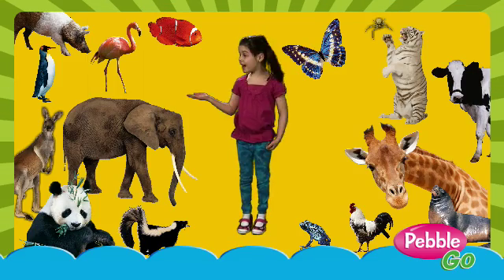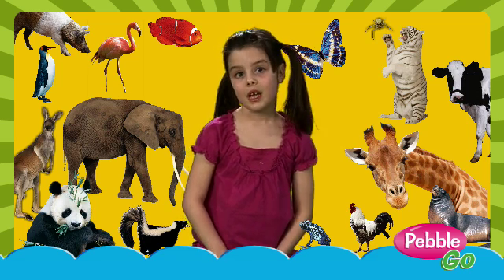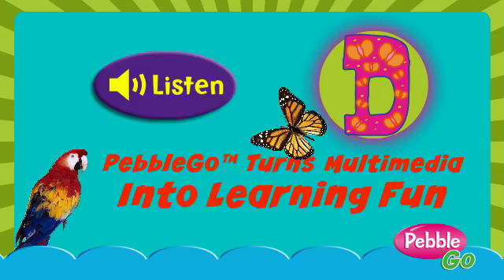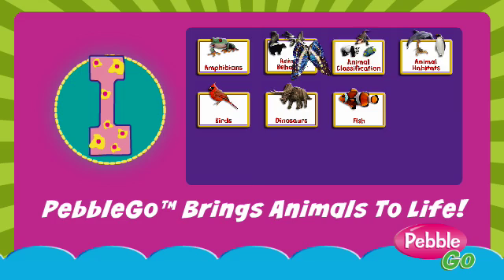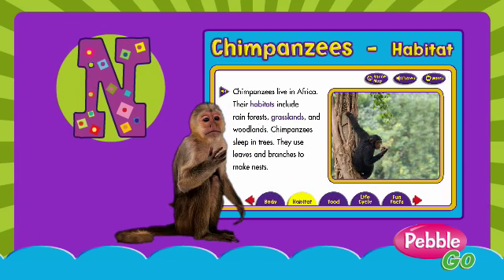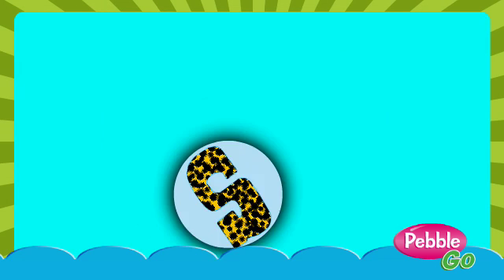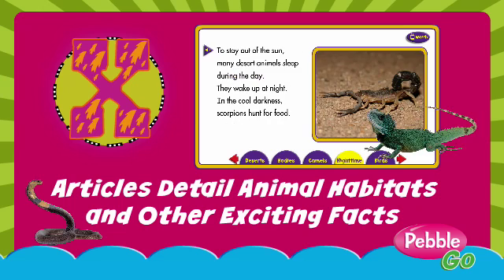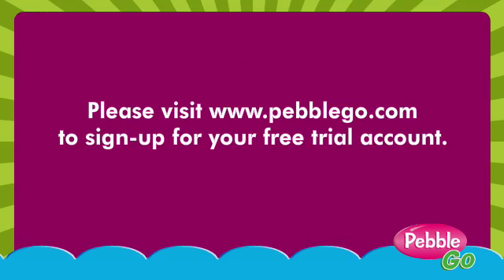PebbleGo Interactive Database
PebbleGo features more than 200 animal articles correlated to life science standards, animal audio and video, carefully leveled text, educational games, and innovative read-aloud capabilities.